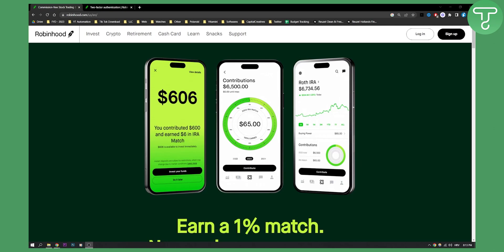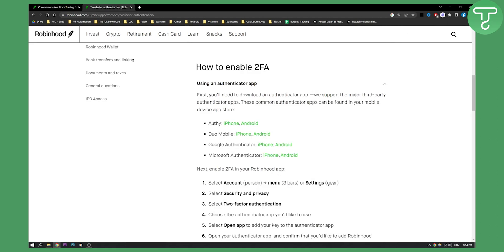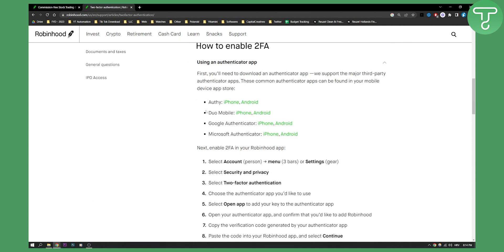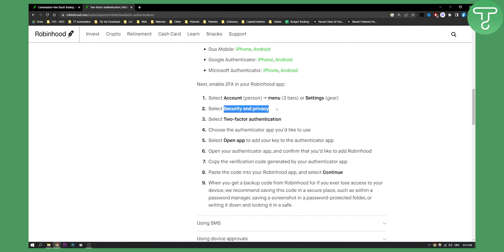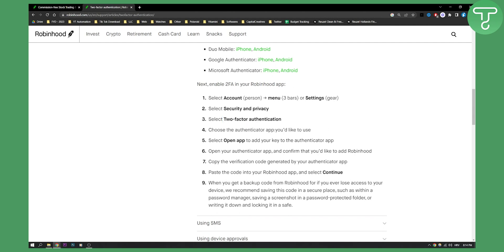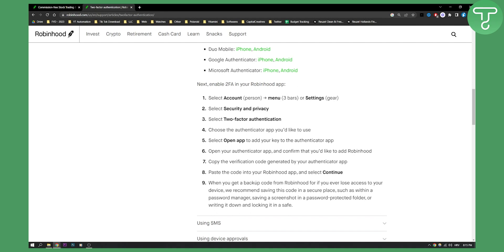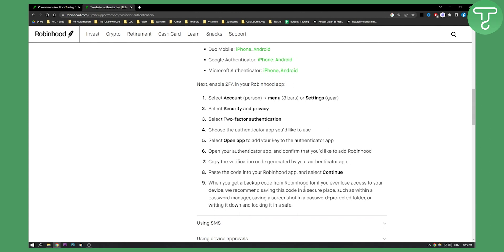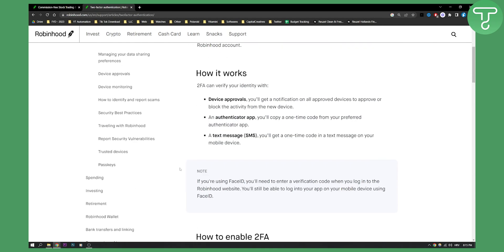How to Enable 2FA on Robinhood App (2024)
In this video, I will show you How to Enable 2FA on Robinhood App